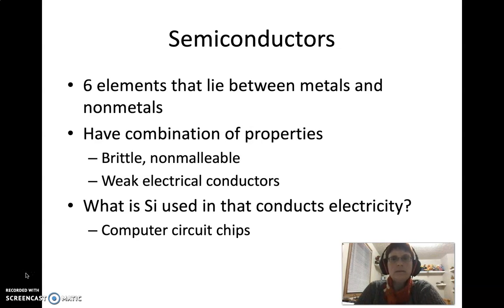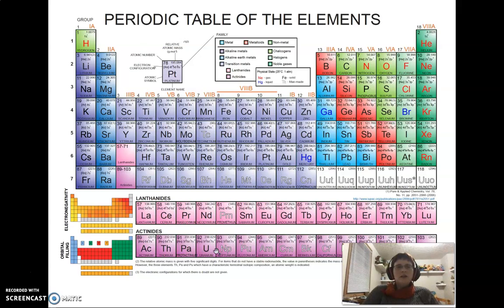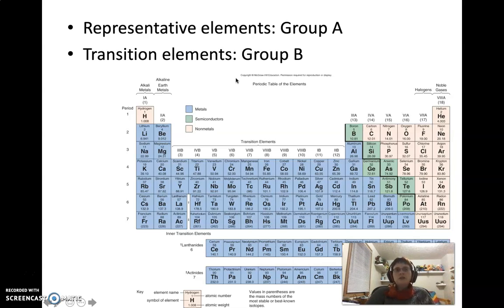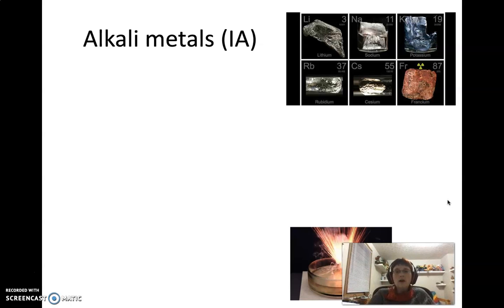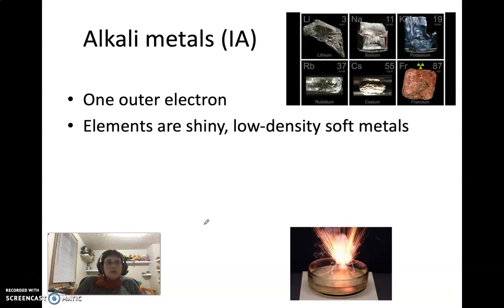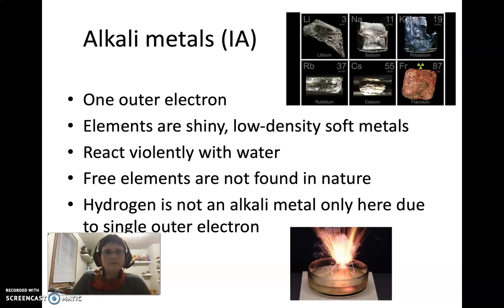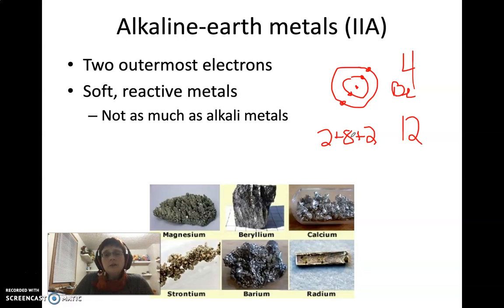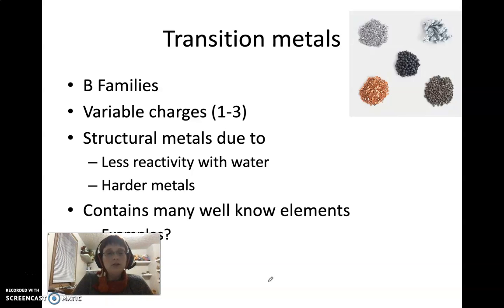Chapter 8 (5) Periodic Table